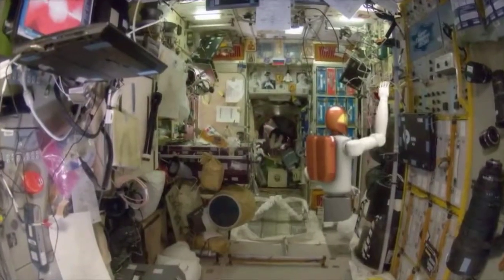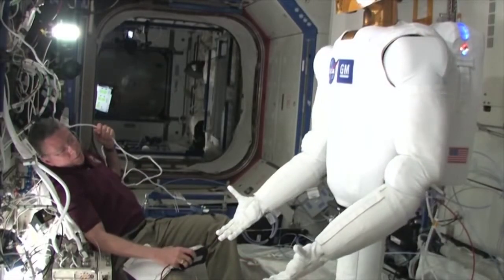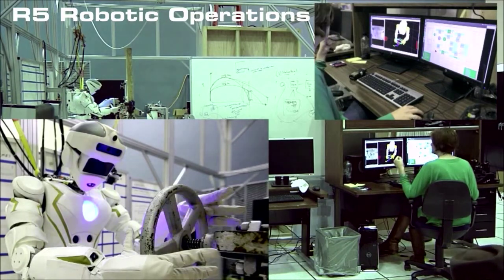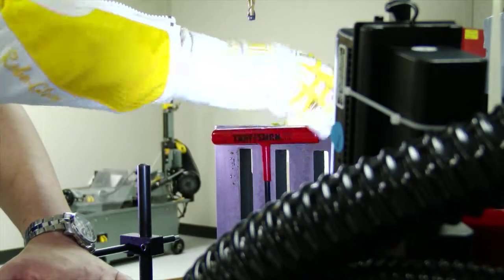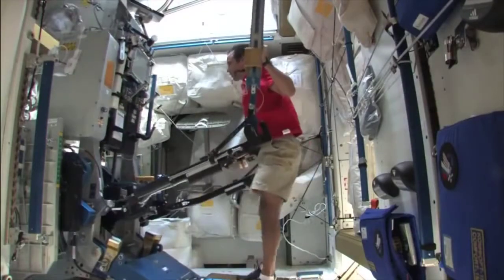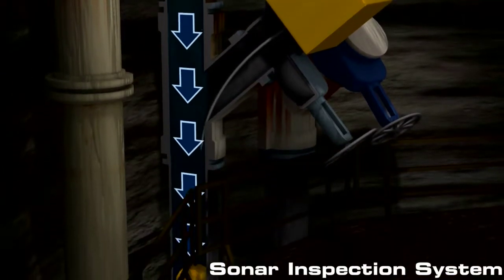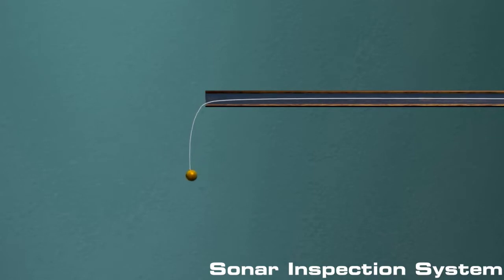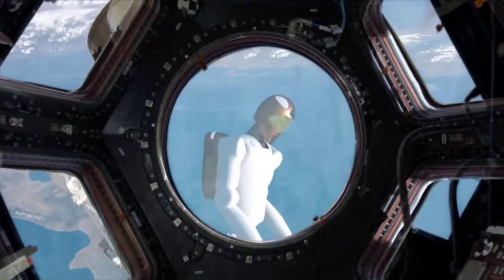Jacobs TechConnect - Robotics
Jacobs Technology works with NASA's Johnson Space Center to develop new and innovative technologies in the field of Robotics.